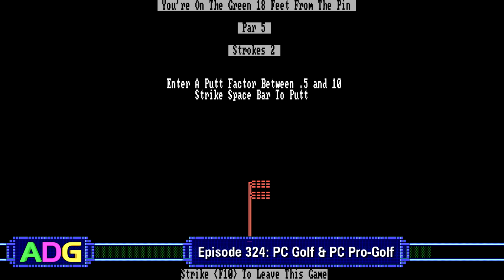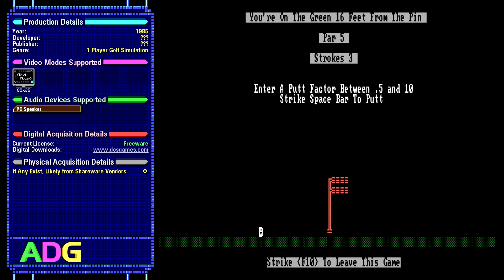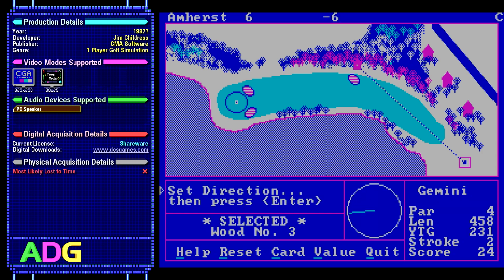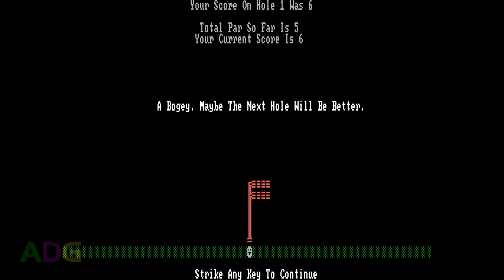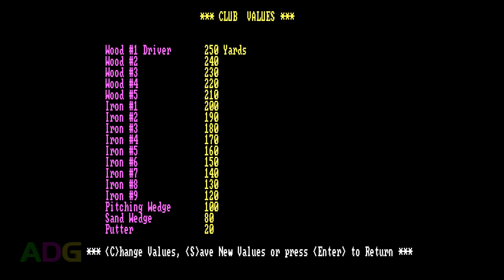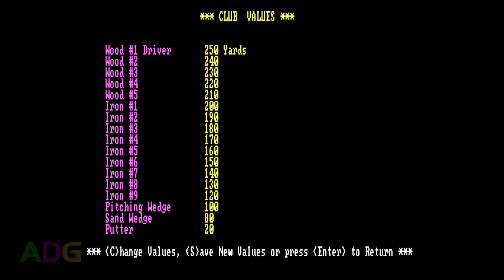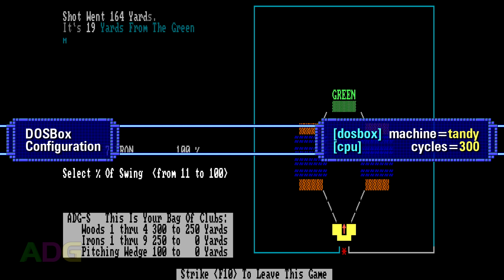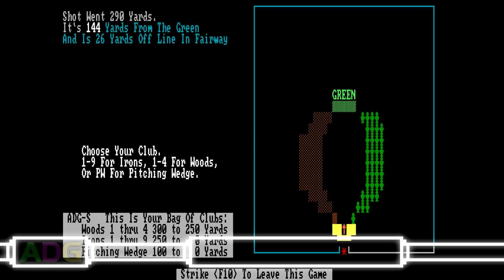PC Golf & PC Pro-Golf - ADG Episode 324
There's "Golf" and then there's... whatever these games are... :P

Today on Ancient DOS Games, Gemini's taking a look back at two very primitive golf "games" of a similar vintage which are seemingly related but probably not: PC Golf from 1985 which was released anonymously, and PC Pro-Golf made by Jim Childress and published through CMA Software around 1987, give or take a year.

These programs seem to be more about pure simulation than actual gameplay, even though they technically are games and you can indeed play them, but they have features which definitely indicate a gearing more-so towards simulating outcomes rather than trying to actively get the lowest score possible. Not to mention, there were WAY better and proper golf games which debuted around the same time.

Additional Information and Corrections:

* It's been pointed out that PC Golf actually seems to be one of several programs which were originally included with a suite of software by FriendlySoft known as the "FriendlyWare PC Introductory Set", which has IDENTICAL interface styling to PC Golf, so... there you go! PC Golf isn't actually anonymous, it just wasn't intended to be distributed separately from the FriendlyWare package, thus why it's lacking author info, yet it clearly ended up getting distributed separately because I know WE didn't have said software package on our old Tandy computer! :o

* If you'd like to try out PC Golf, here's a link to it on the DOS Games

* If you'd like to try out PC Pro-Golf, here's a link to the shareware copy I was playing, also grabbed from the DOS Games

Chapters:
00:00 Title and Intro
02:22 Game Stats
05:25 PC Golf
09:06 PC Pro-Golf
14:26 Overall
15:34 DOSBox Configuration
16:32 Credits